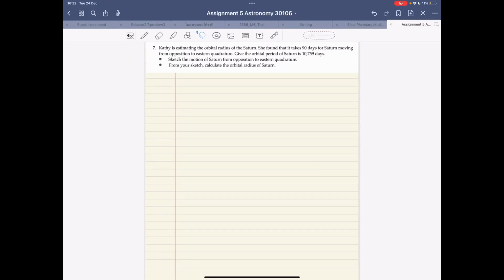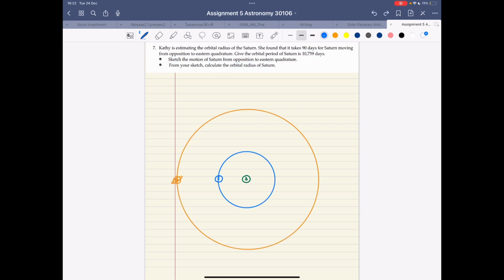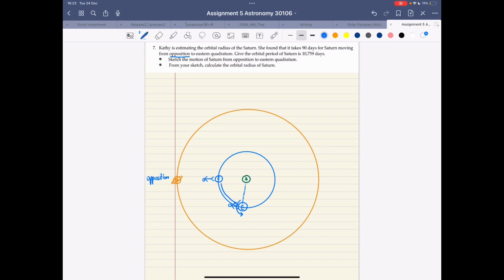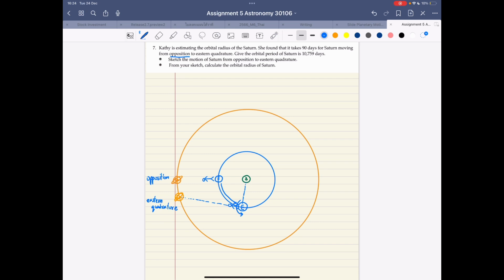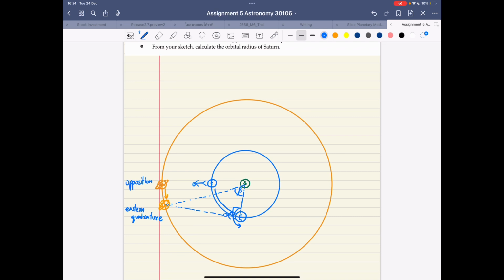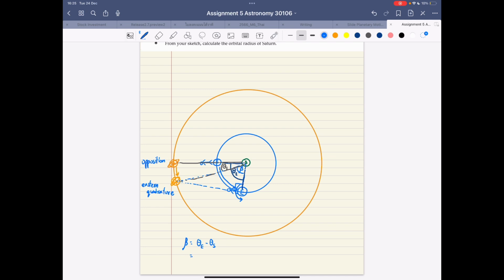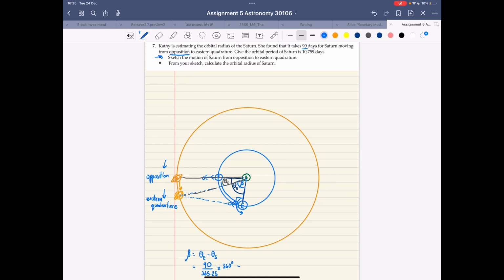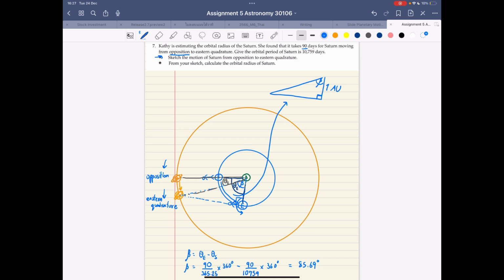Estimate Saturn’s orbital radius (Astronomical question)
How to estimate outer planets’ orbital radius in our solar system using Copernicus’s method.

After we got the orbital period for Saturn and some observations (the number of days from opposition to eastern quadrature), we can calculate the orbital radius of Saturn with the help of trigonometry.

This question was a part of my school’s Astronomy class.